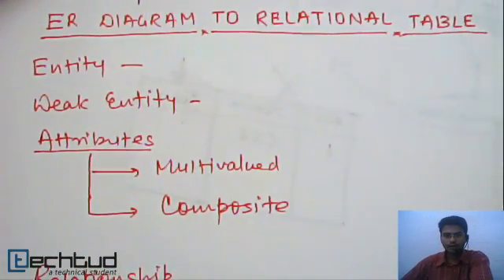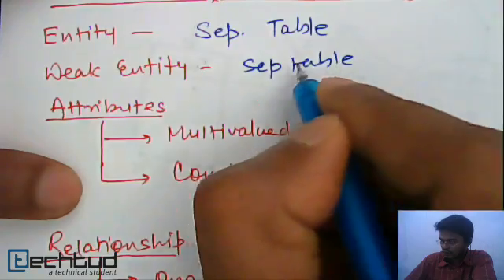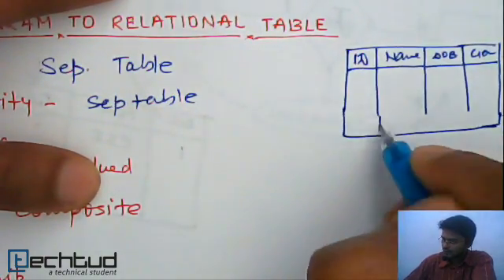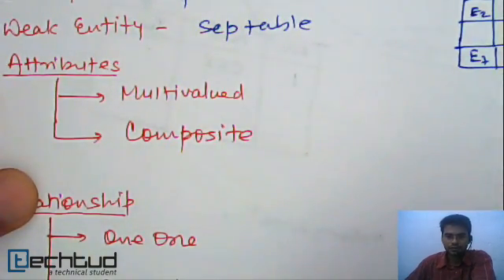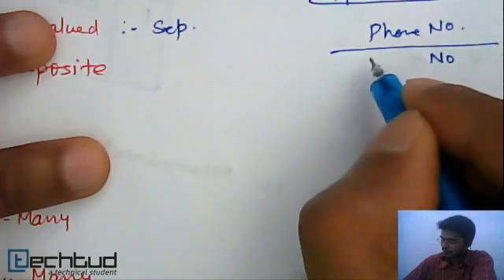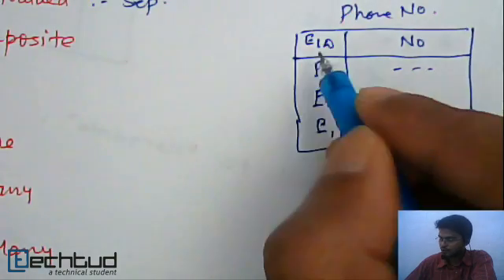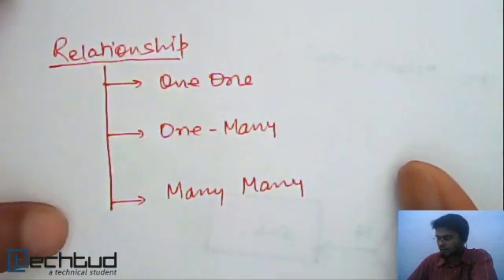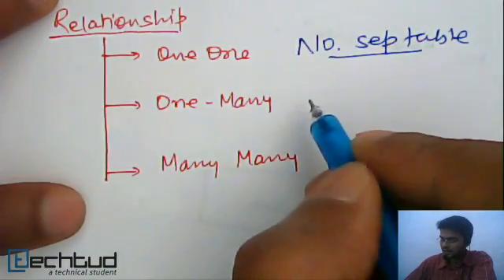ER Model to Relational Table | Database Management System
This lecture describes the process of deriving Relational Tables from a given ER Model. To ask your doubts on this topic and much more, click on this Direct